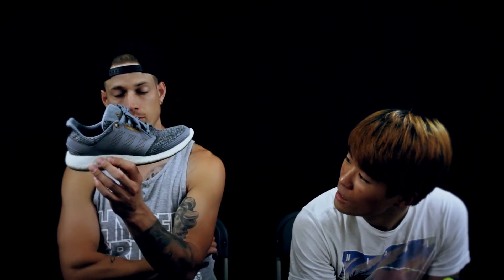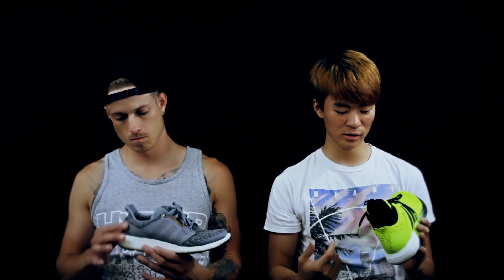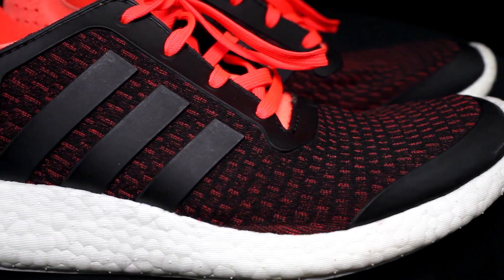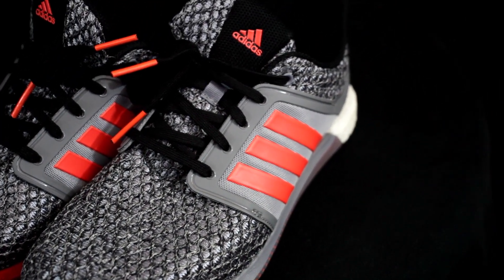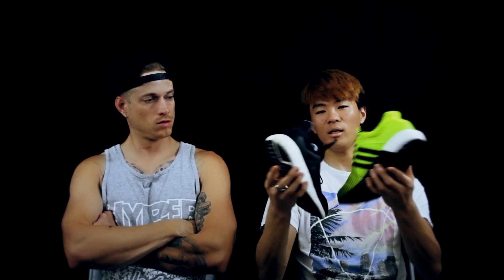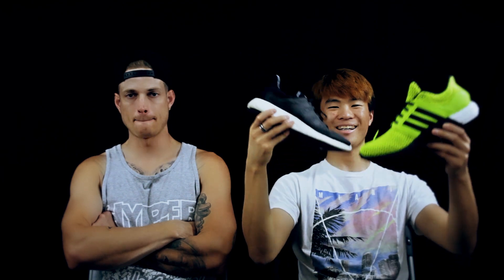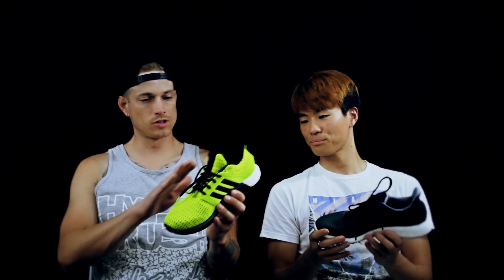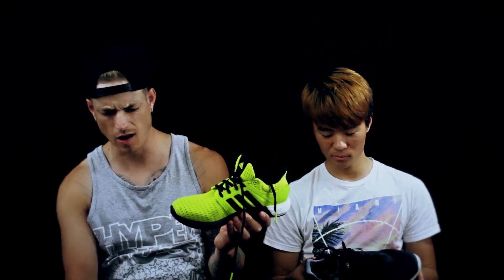Adidas Pure Boost vs Adidas Solar Boost!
EQUIPMENT THAT WE USE IS DOWN BELOW.